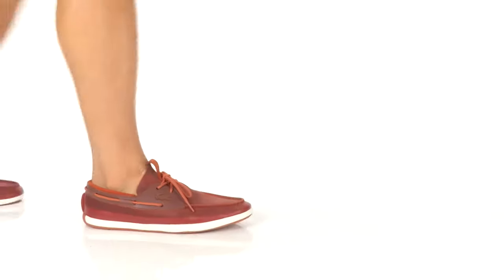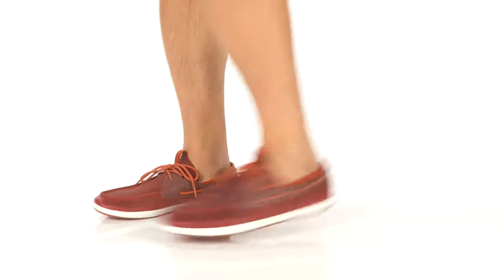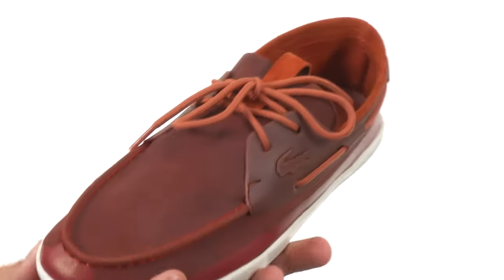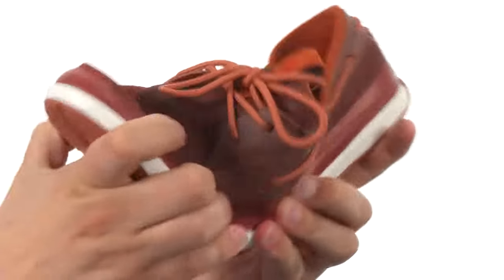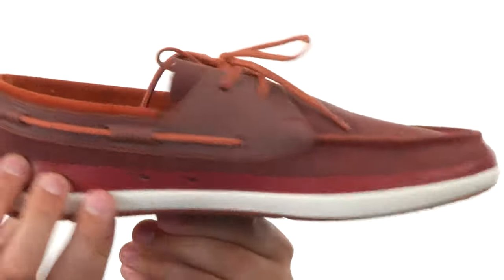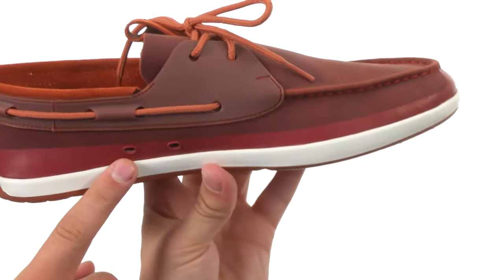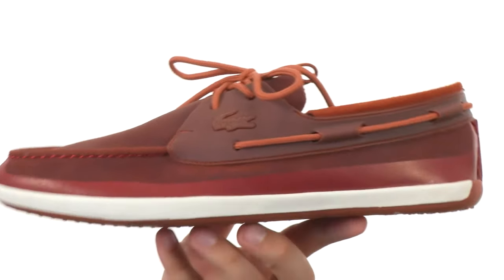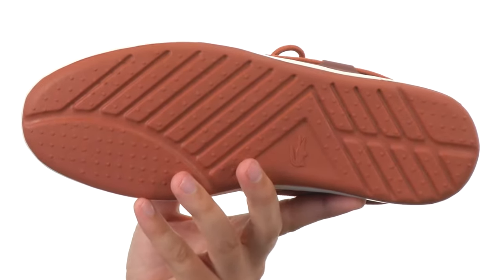Lacoste L.Andsailing 316 2 SKU:8773060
A nautical inspired shoe to add to your Lacoste® collection, the L. Andsailing 316 2 is a smart choice.
Leather upper with rubberized paneling.
Lace construction with lacing detail around collar.
Embossed logo at side.
Soft fabric sock lining.
Breathable padded insole.
Rubber sole.
Imported.